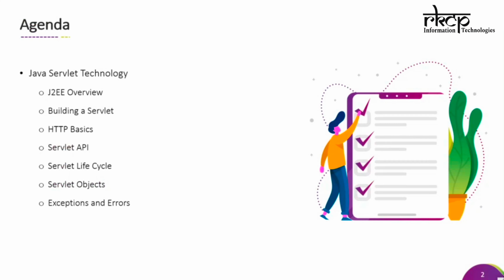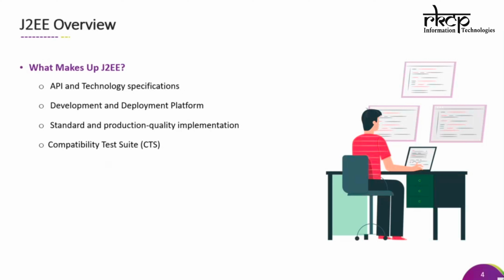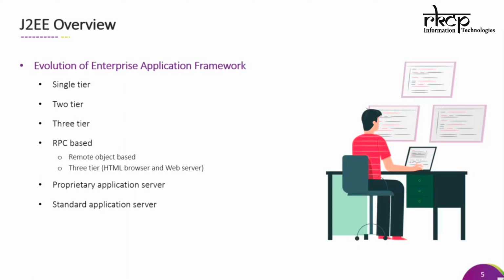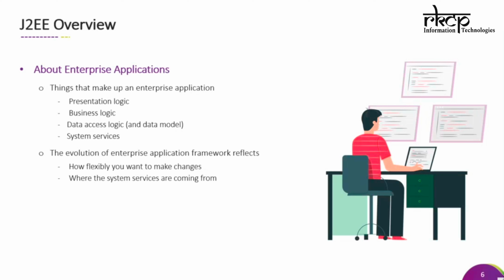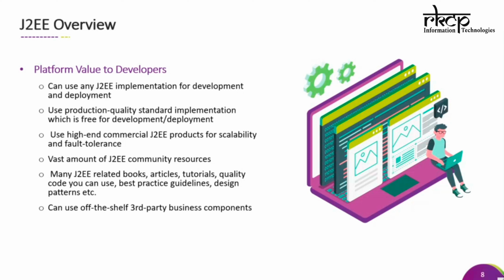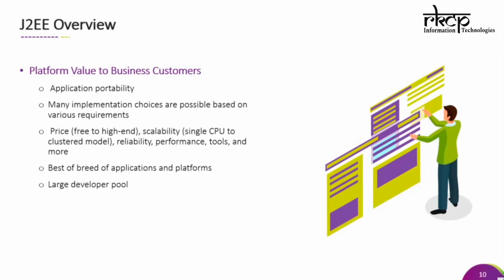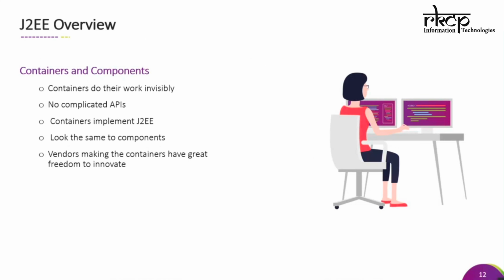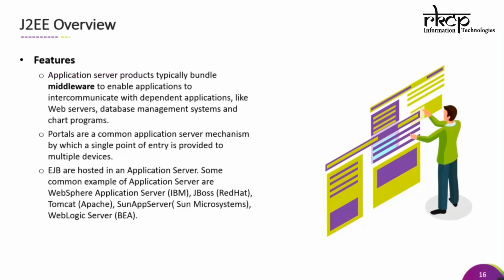Advance Java Part 1 | J2EE Introduction